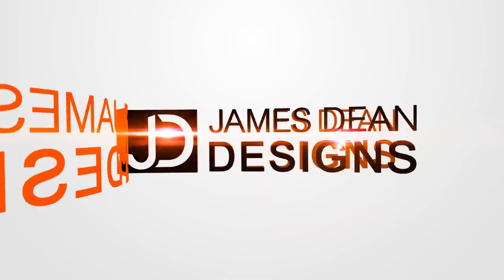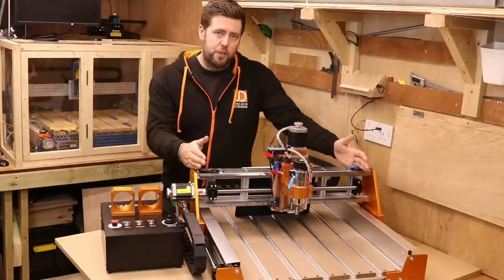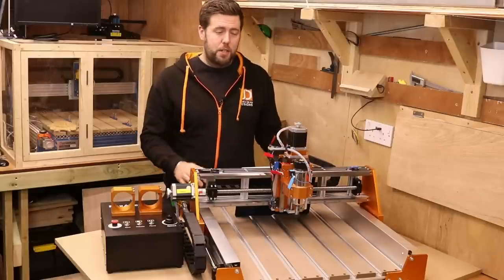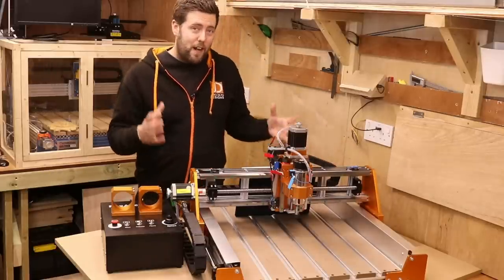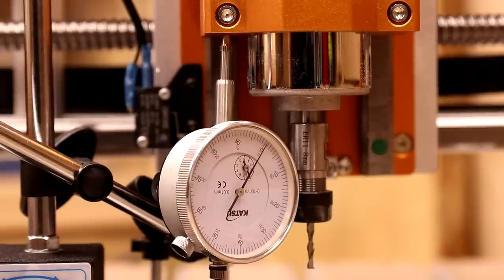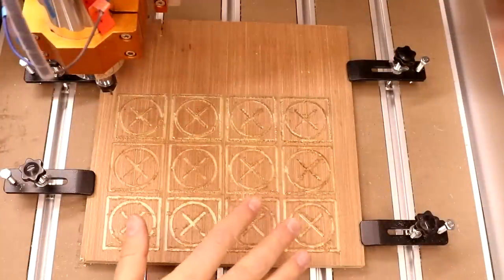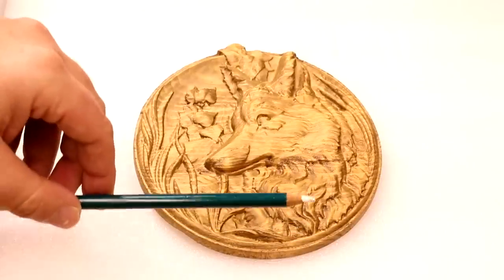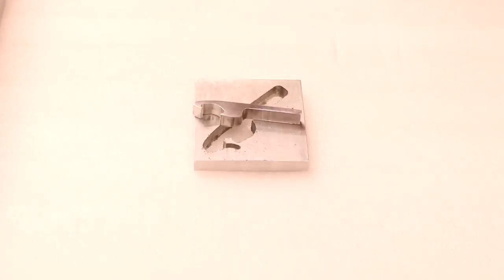FoxAlien Vasto CNC - Detailed Review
FoxAlien Vasto

Intro
Spec 01:09
Backlash and bed 08:10
Tests with wood 11:58
Tests with aluminium 15:30
Final thoughts 19:38